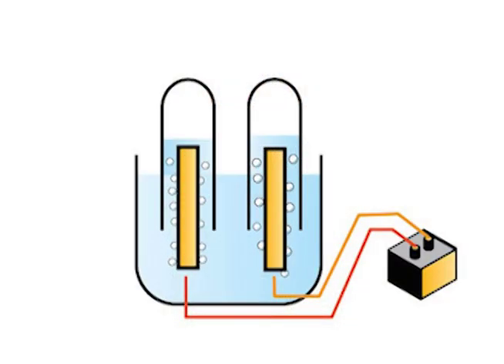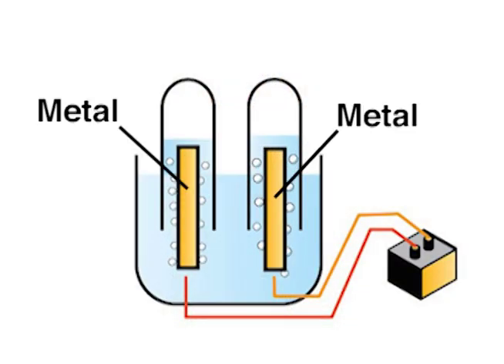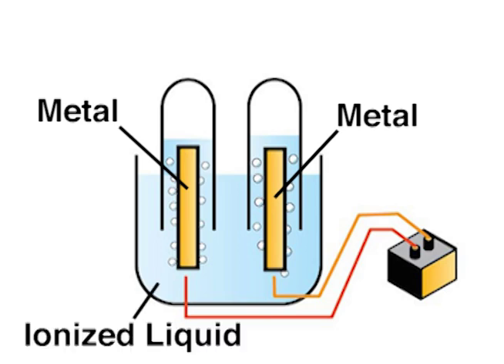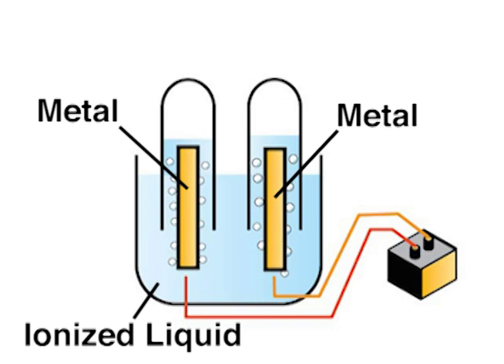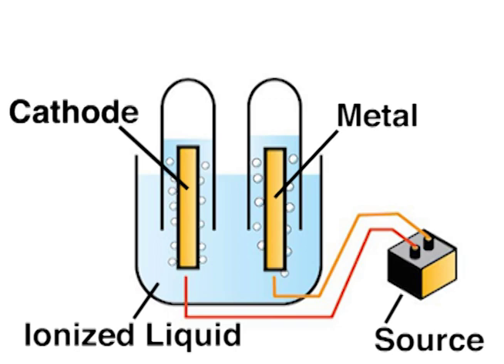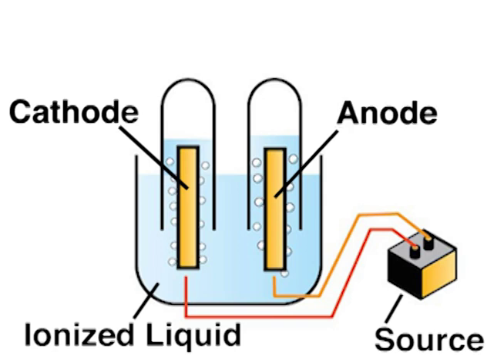What is Electrolysis?